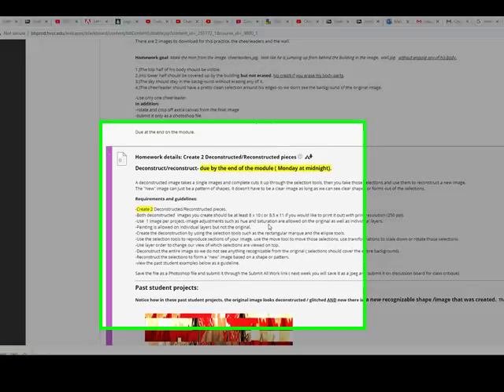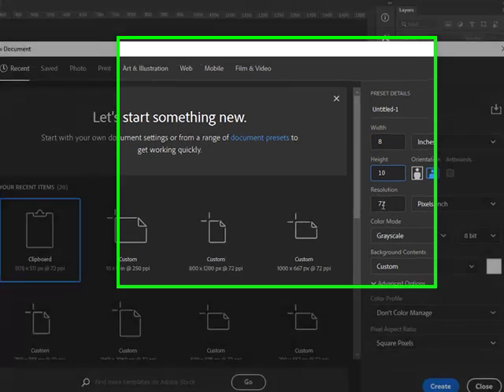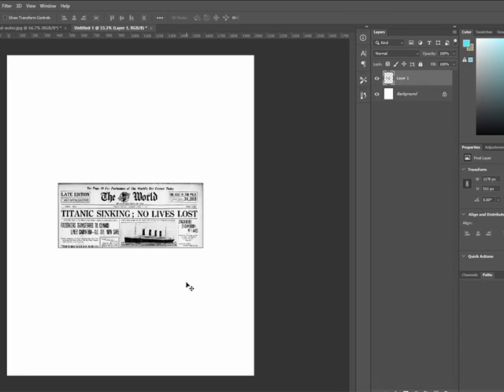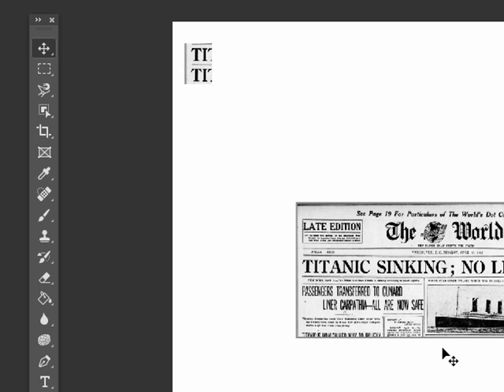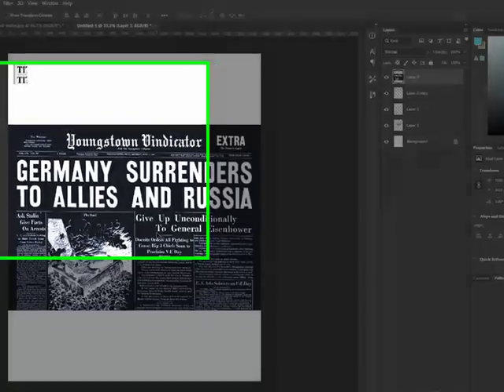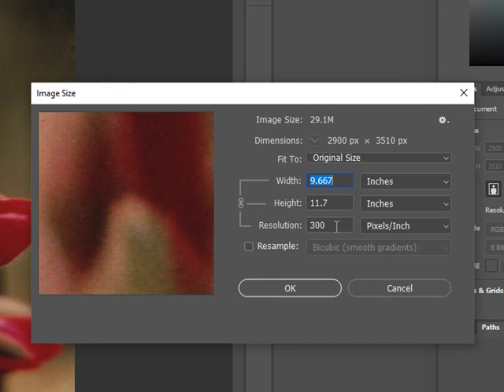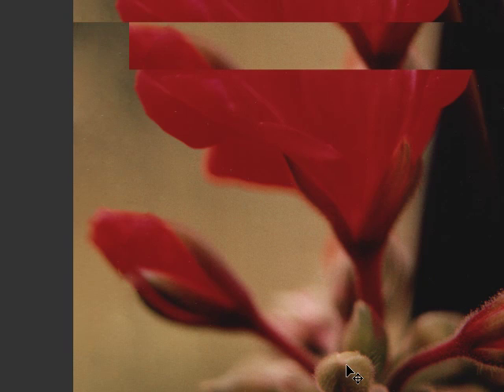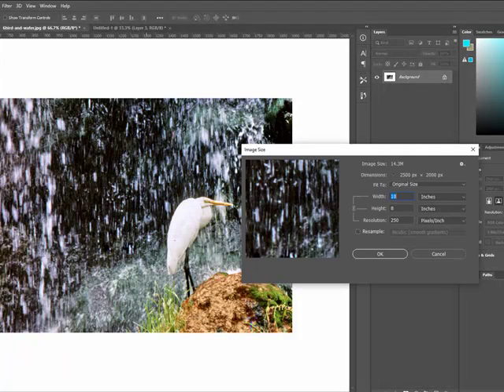Week3 Deconstruction File Size